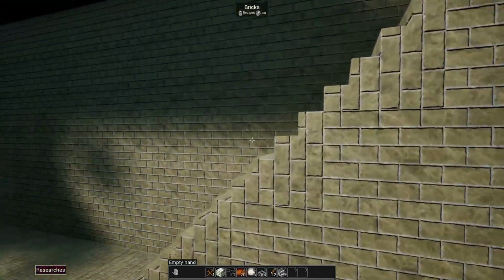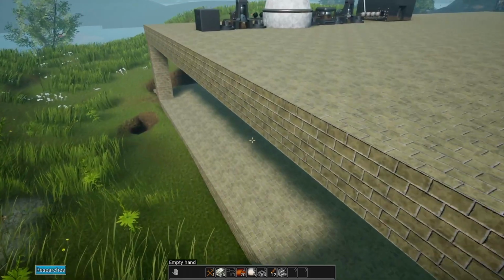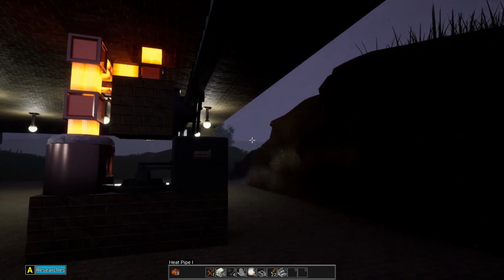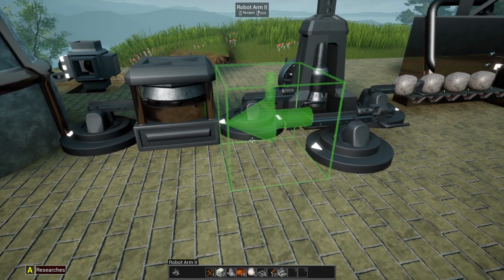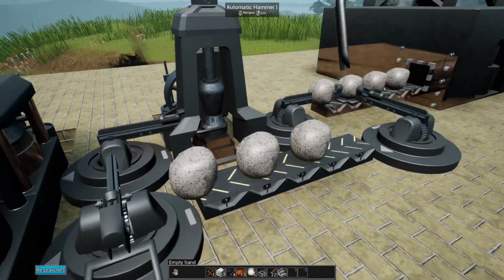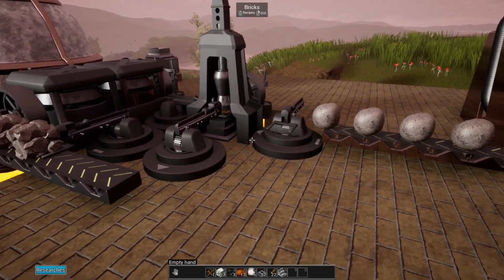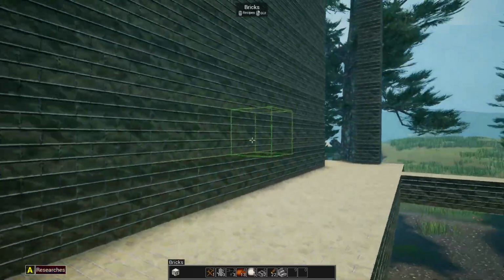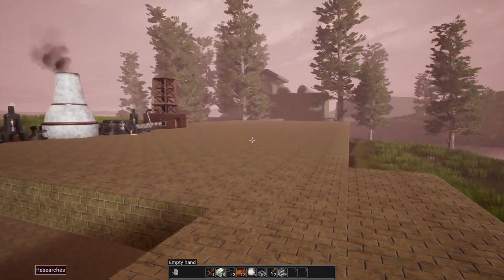Scaling Up Steel Plates! | Let's Play Evospace s01 e22